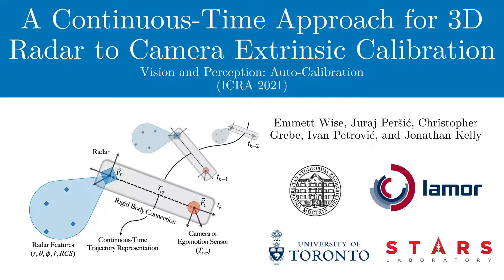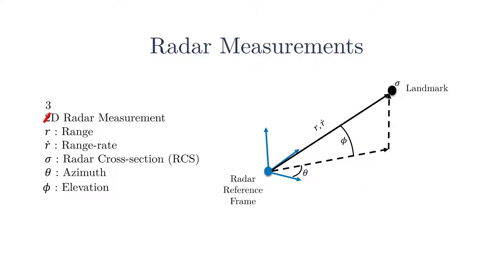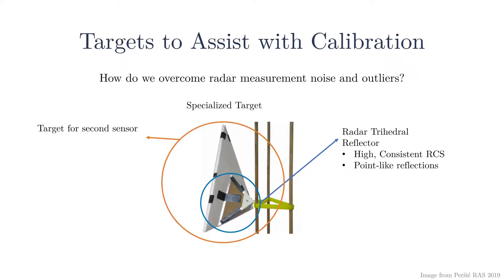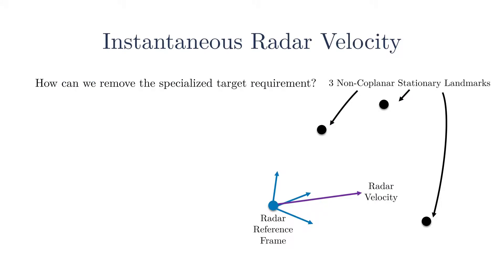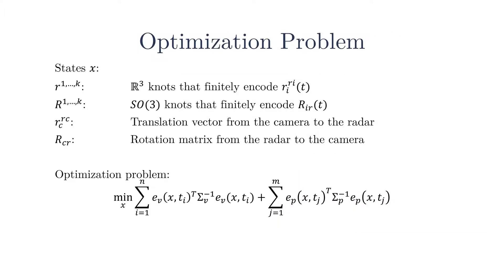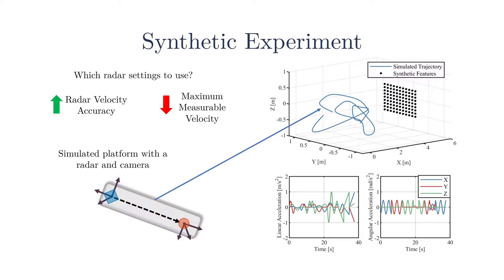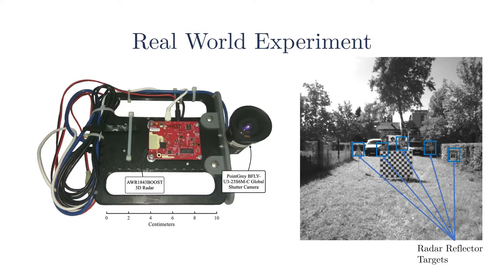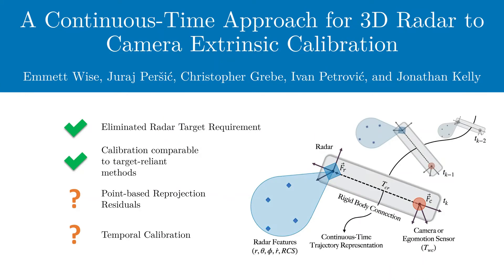A Continuous-Time Approach for 3D Radar to Camera Extrinsic Calibration (ICRA '21)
"A Continuous-Time Approach for 3D Radar to Camera Extrinsic Calibration" by Emmett Wise, Juraj Peršić, Christopher Grebe, Ivan Petrović, and Jonathan Kelly. Presented at the IEEE International Conference on Robotics and Automation (ICRA'21).